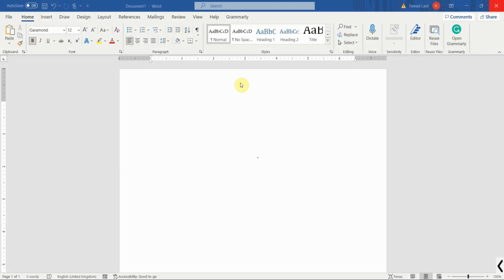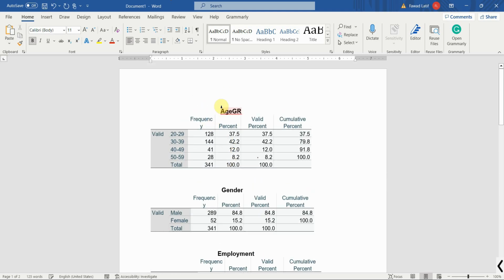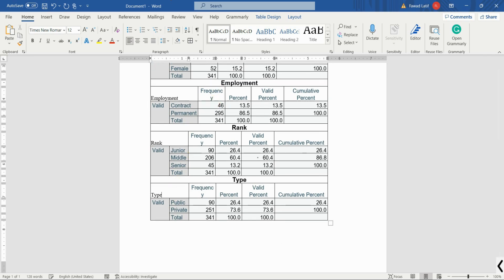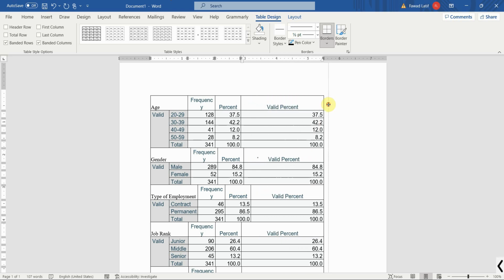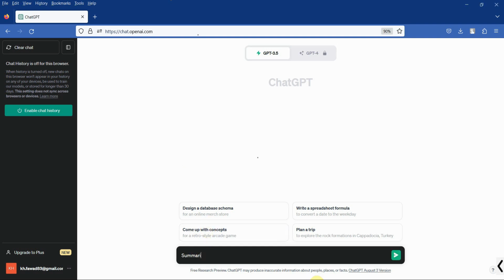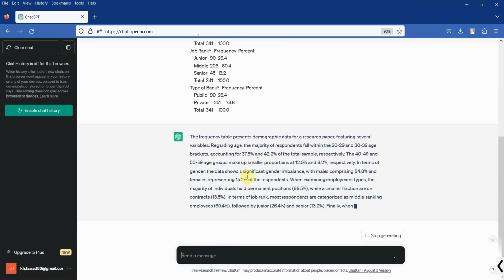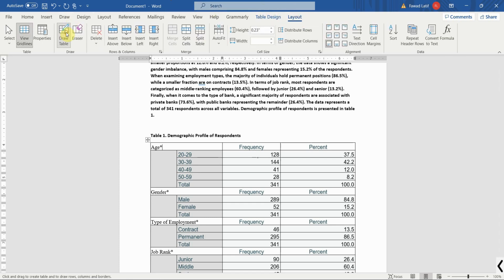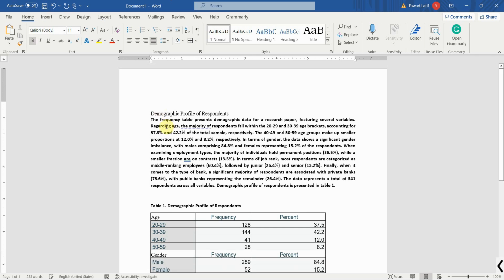Research With ChatGPT - ChatGPT for Demographic Profile of Respondents using SPSS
In this informative video titled: ChatGPT for Demographic Profile of Respondents using SPSS, we delve into the power of ChatGPT and its application in analyzing demographic profiles of survey respondents using SPSS.

Topics Covered in the video include:
Learn the importance of summarizing demographic data.
Copying and Arranging Tables: Discover how to copy and merge tables for a clean presentation.
Formatting Columns: See how to make your data clear and concise.
Removing Unnecessary Columns: Streamline your results by eliminating unwanted data.
Summarizing the Frequency Table: Use ChatGPT to craft a paragraph summary for your paper.
Pasting the Summary into Your Paper: Seamlessly integrate your demographic profile into your document.

Contents
00:00 Introduction
01:06 How to copy tables from SPSS and arrange them.
04:21 Preparing a summary table for use in a research paper or thesis using ChatGPT.
06:30 How to insert the summary table into a research paper or thesis.
07:37 Optimizing the layout and removing unnecessary elements for a clean presentation.

ChatGPT and other AI tools are increasingly used for Research. In the series of tutorials presented on this page, we shed light on how to effectively use ChatGPT and other AI tools like Elicit and Bard for Research. Learn to effectively utilize the power for AI for research.